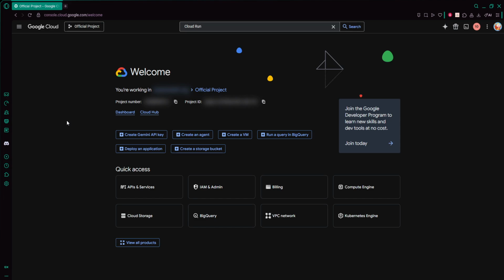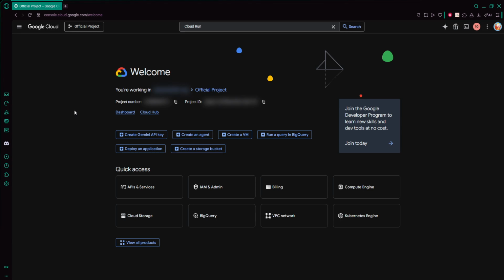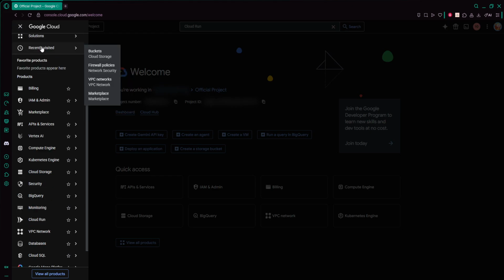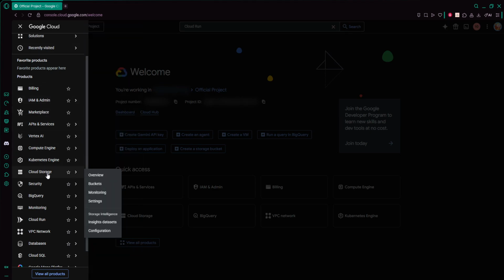How To Import Google Cloud Storage 2026 (Simple Step)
In this comprehensive video tutorial, we will guide you through the process of importing Google Cloud Storage into your projects. Whether you’re a beginner or an experienced developer, understanding how to utilize Google Cloud Storage effectively can greatly enhance your workflow and data management capabilities.

You will learn the steps required to successfully import Google Cloud Storage, including best practices and common pitfalls to avoid. Make sure to watch till the end for expert insights that will help you troubleshoot any challenges you might face along the way.